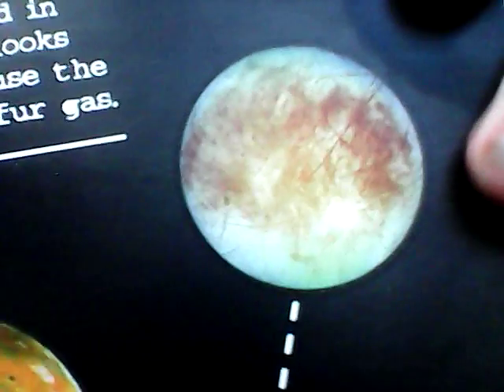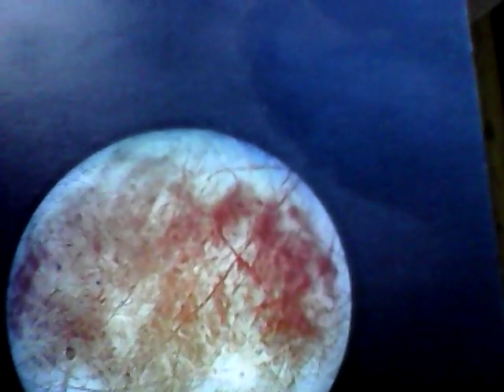Terraforming targets- Ice moons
While Mars, Venus and Luna get the majority of the attention when it comes to space colonization targets and terraforming, The ice moons of Jupiter and Saturn could be great candidates too! Warming them up would give ice moons atmospheres and oceans. Then land and oxygen would be added and vola, Instant Earth analogs!